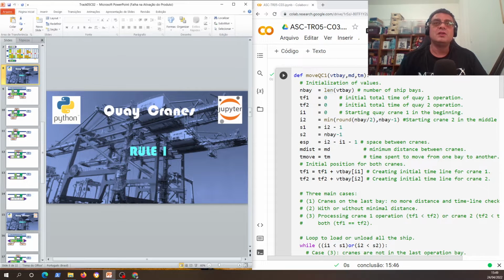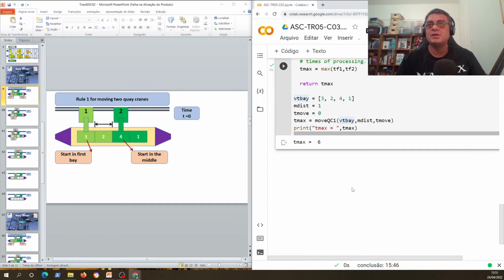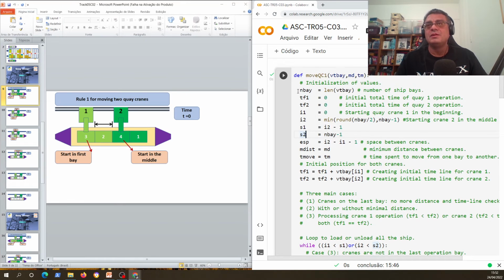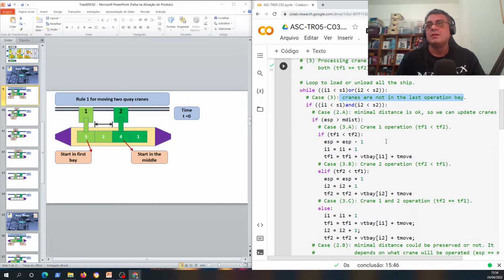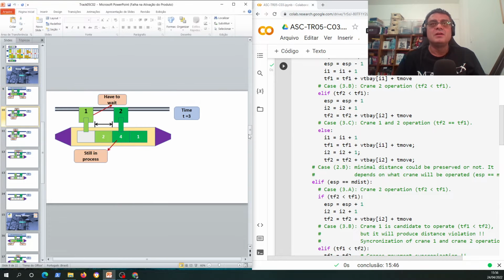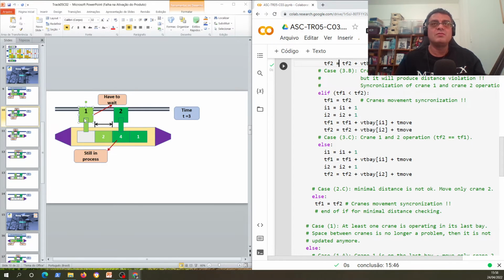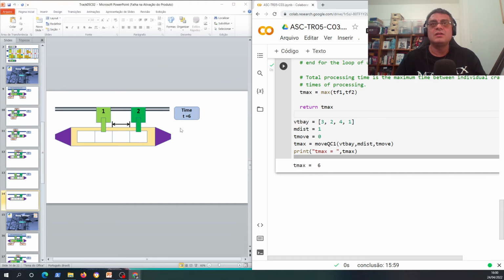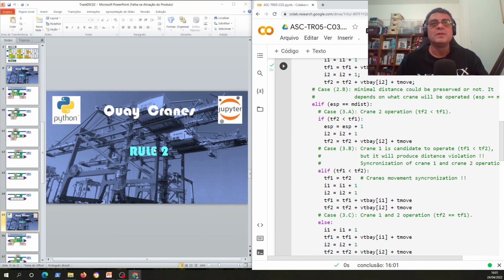Representation by Rules - T05 - C03: Quay crane rule 1